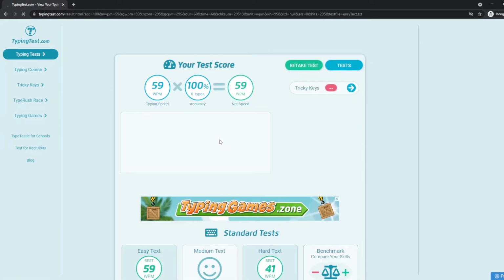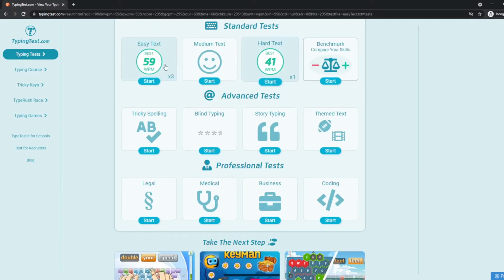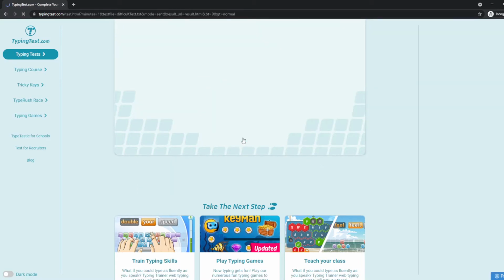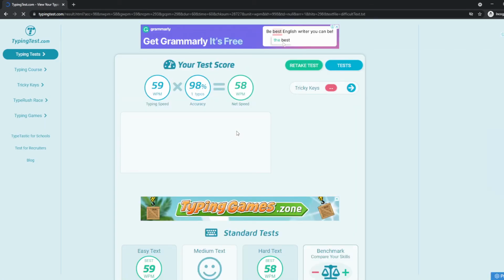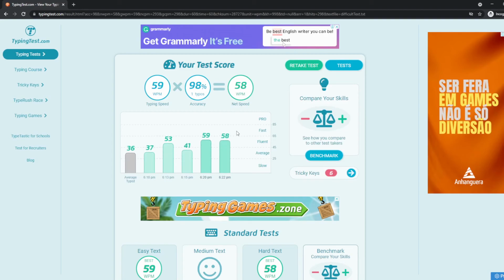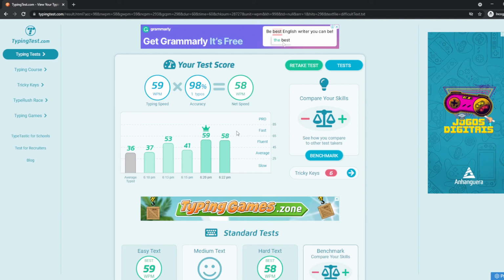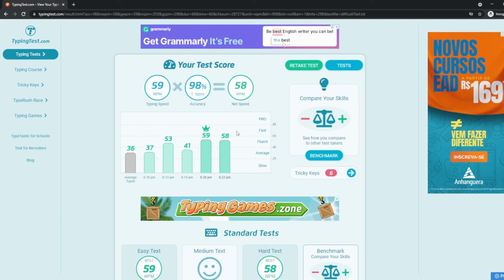Testing the sound of the Hyperx Alloy Origins Core - Red Switches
In this video, I recorded the typing sound of the Hyperx Alloy Origins Core using the TypingTest website.